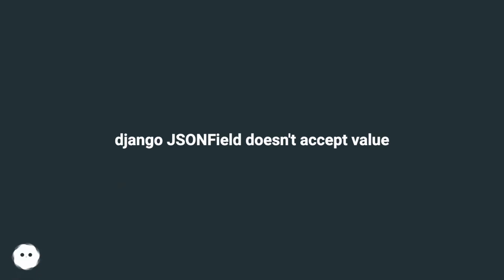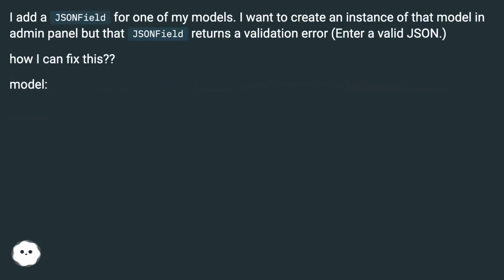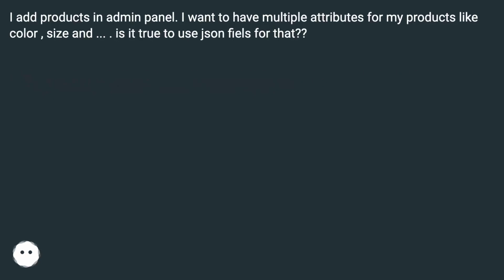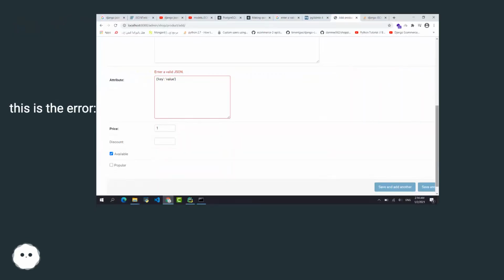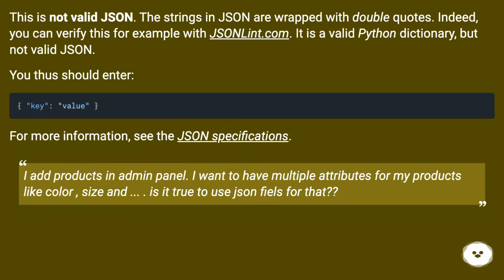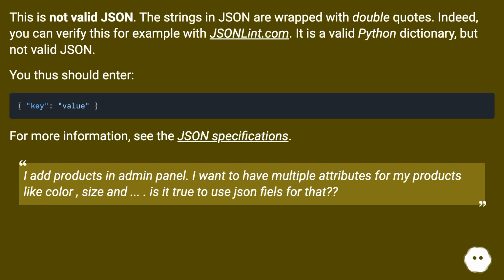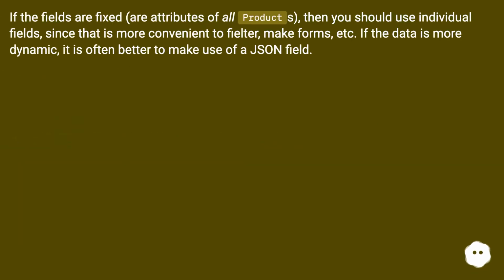django JSONField doesn't accept value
Chapters
00:00 Django Jsonfield Doesn'T Accept Value
00:54 Accepted Answer Score 7
01:41 Thank you